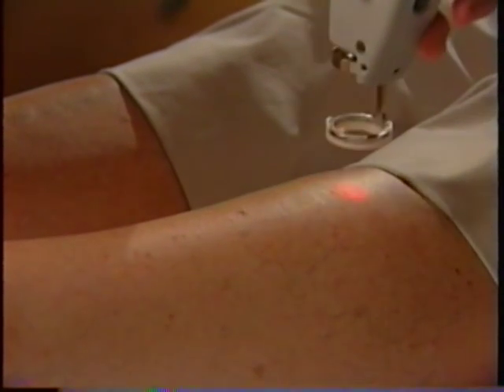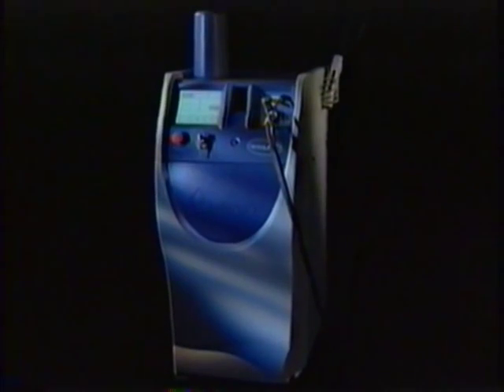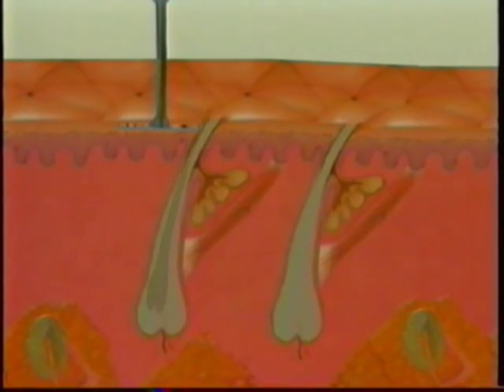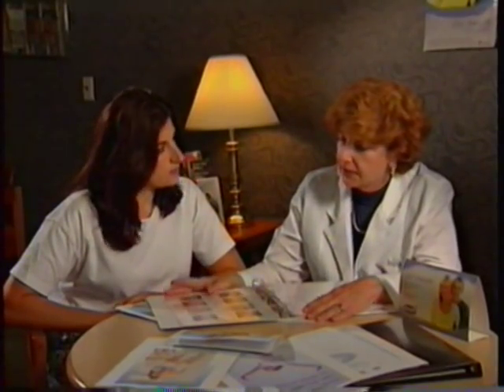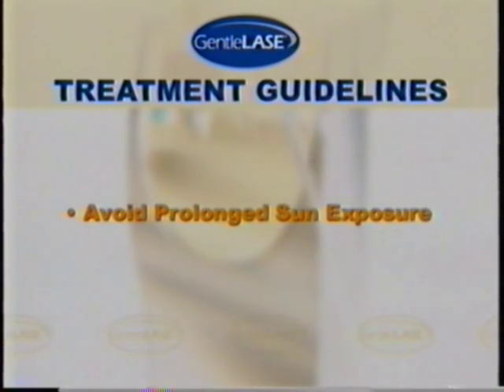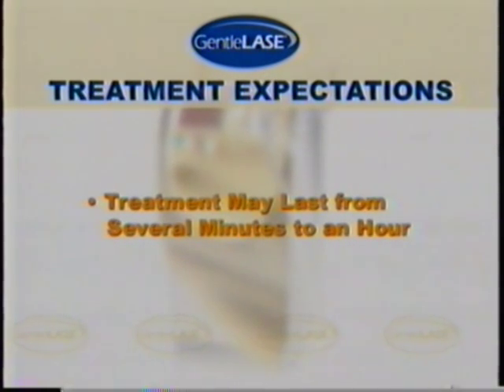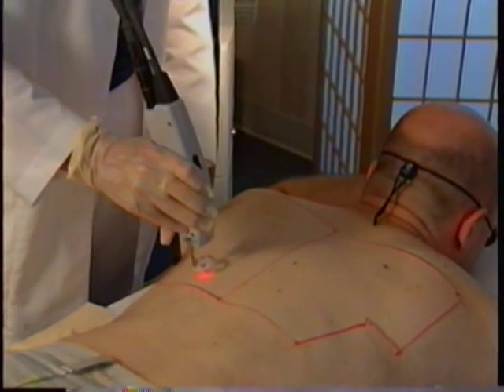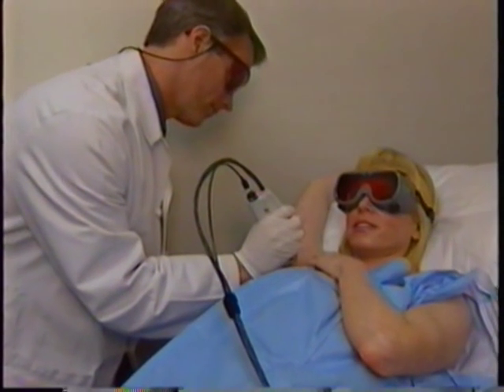Laser Hair Removal with GentleLASE® @ Velvet Effect Lasers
Utilizing Candela GentleLASE® System, we safely remove unwanted body hair without damaging the delicate pores and structures of the skin. Facial and bikini areas are usually completed in less than ten minutes; legs, backs and larger areas can take longer. Laser hair removal is an excellent treatment for ingrown hairs and will provide relief from razor bumps.